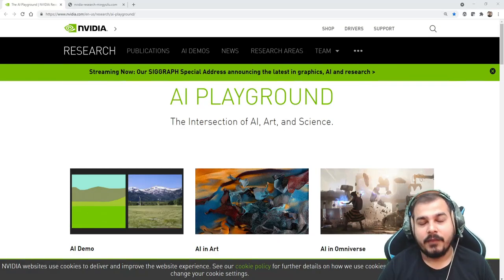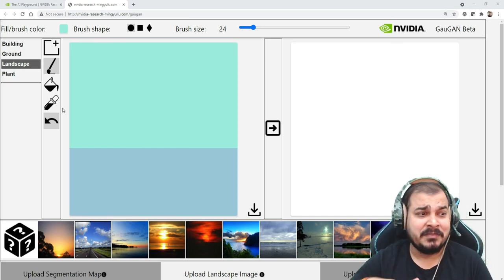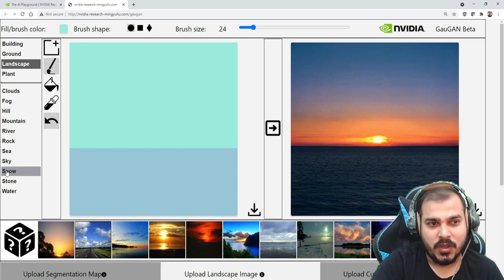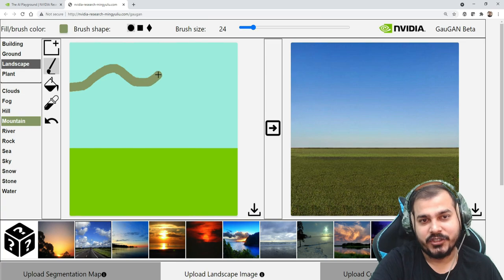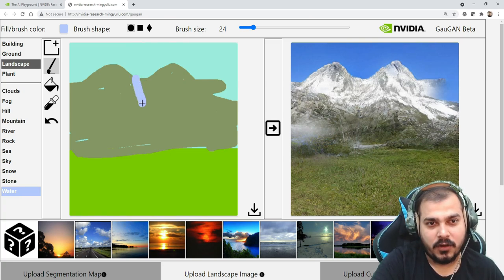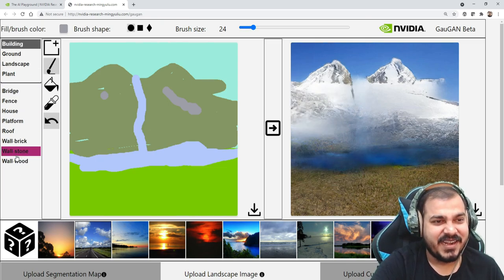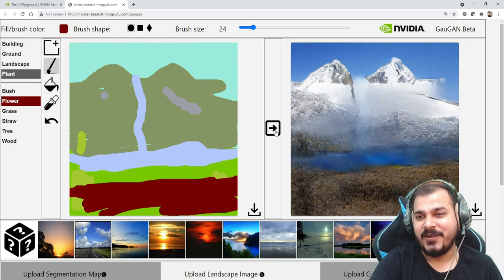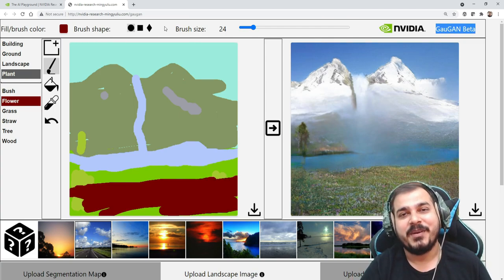GauGAN AI Art Tool By Nvidia- Convert Imagination Into Real Picture- Application Of GAN